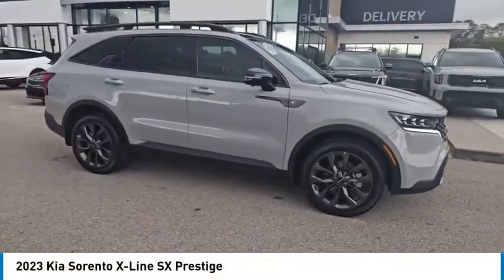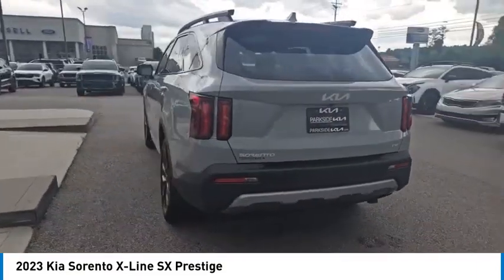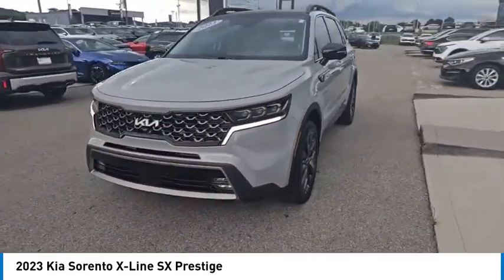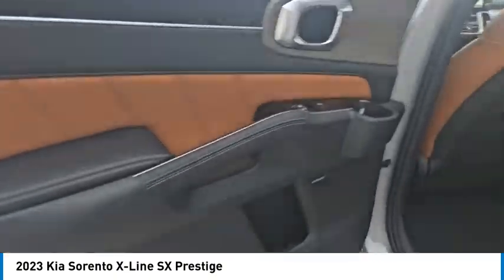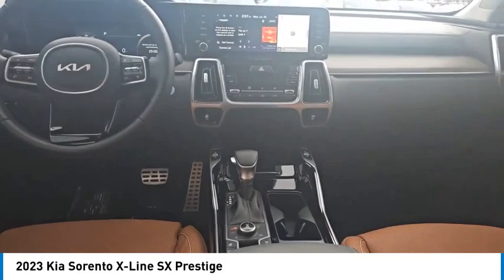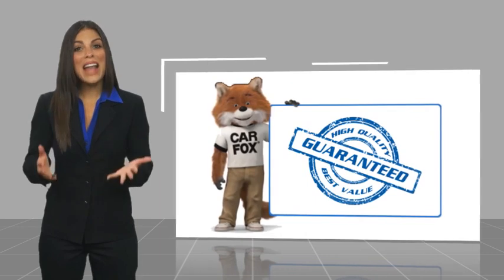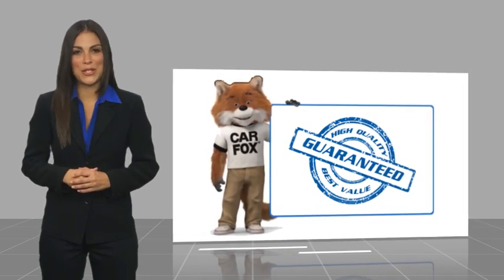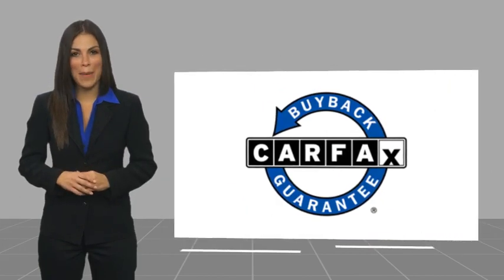2023 Kia Sorento Knoxville TN P241737R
2023 Kia Sorento X-Line SX Prestige

Parkside Kia
9929 Parkside Drive

Parkside KIA is pumped up to offer this terrific-looking 2023 Kia Sorento in Wolf Gray This vehicle has passed our comprehensive inspection and comes with the following features; 2023 Kia Sorento X-Line SX Prestige Wolf Gray Clean CARFAX. AWD.brbrAWD 8-Speed DCT 2.5L I4 DGI Turbocharged DOHC 16V LEV3-ULEV70 281hpbrbrHere at Parkside KIA we take care of our clients! First, we?ll sit down with you and together we?ll determine your needs based on our KIA expertise in order to get you into the right KIA at the right price of course. We pay special attention to which vehicles are in demand at certain times of the year and stock our inventory accordingly. For example this winter we had the market cornered on AWD Sorento's and Sportages. Every KIA is marked with up-front pricing which means no mark-ups. Our sales process is totally transparent and offers you numerous payment options so you can pick the plan that works for you. or call us directly at . We serve Knox, Blount, Madison, Sevier, Anderson Counties as well as the Chattanooga area, Northern Georgia to Southern Kentucky. We also Deliver country wide!!! 22/27 City/Highway MPG